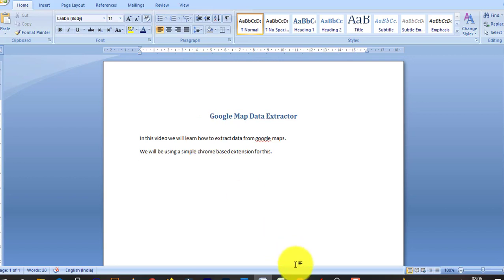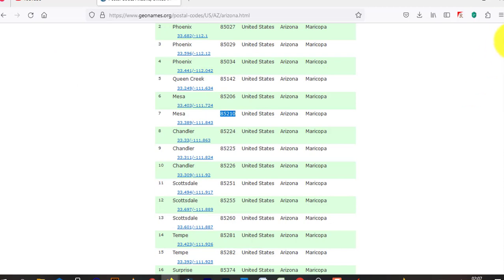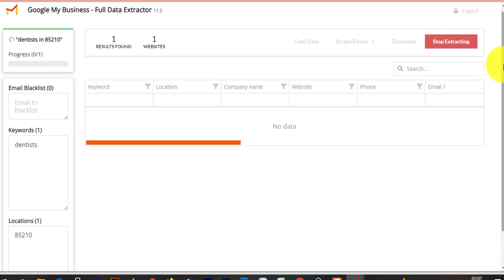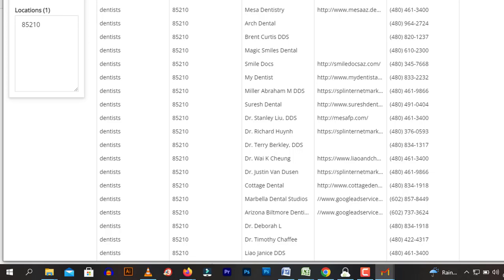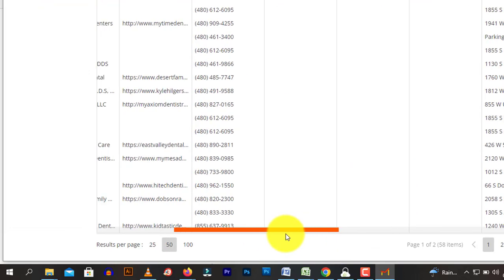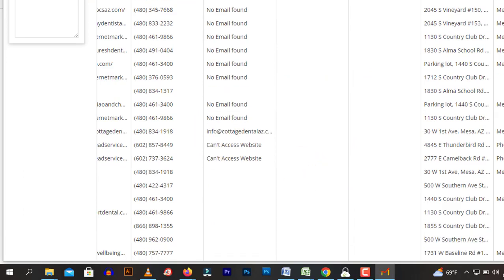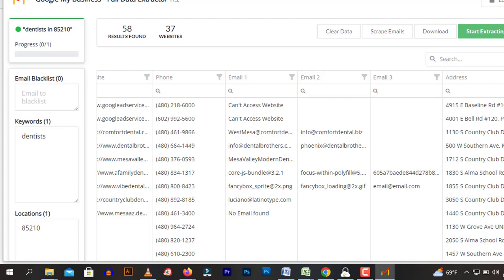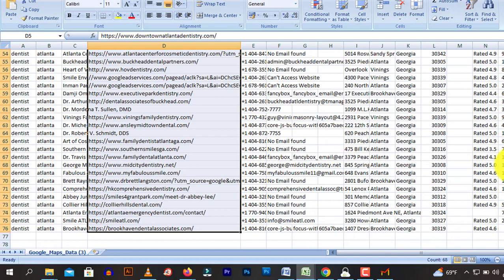Google Map Data Extractor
In this video we will learn how to extract data from google maps.
We will be using a simple chrome based extension for this.